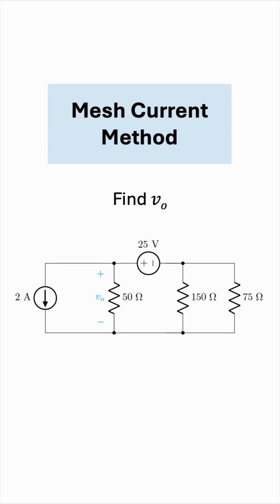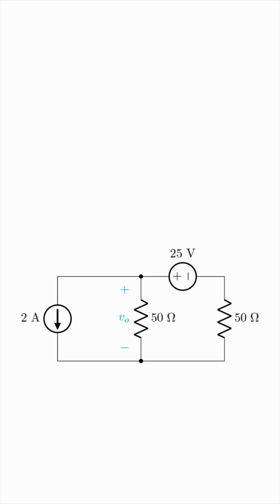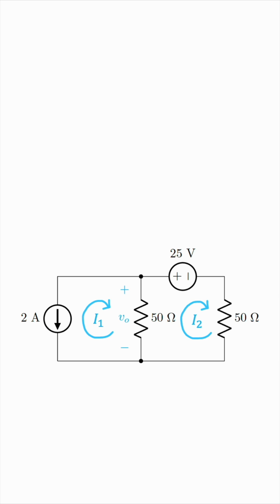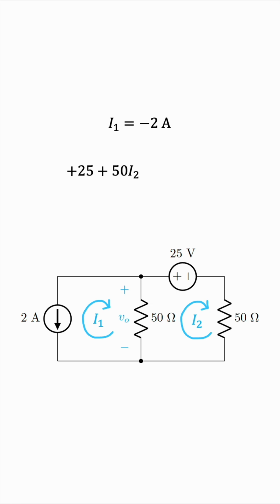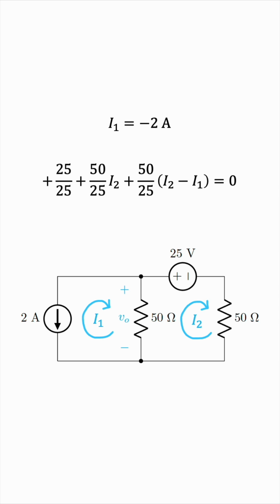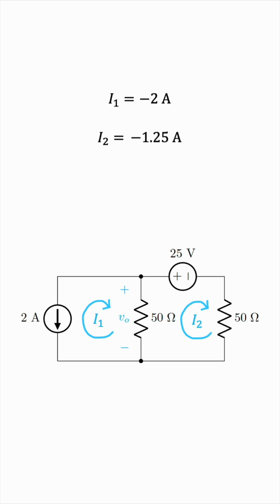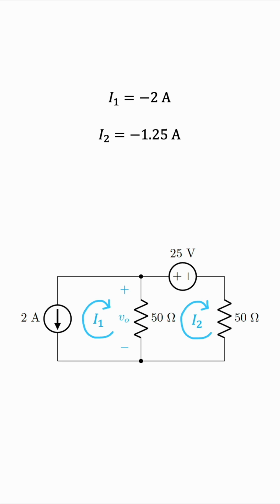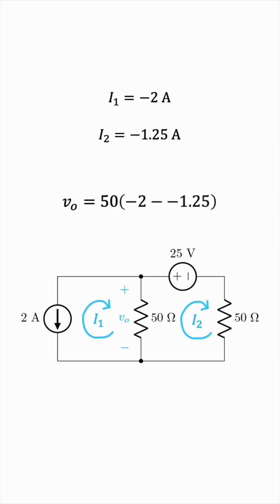Mesh Current Analysis - Worked Example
The mesh current method is an important circuit analysis tool. Let's take a look at a worked example together.